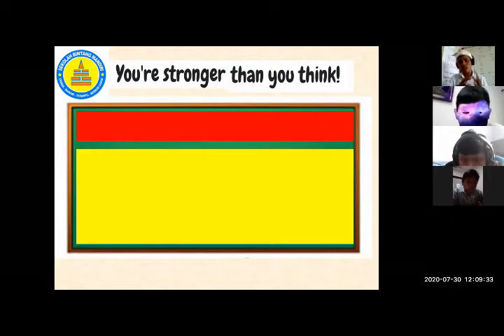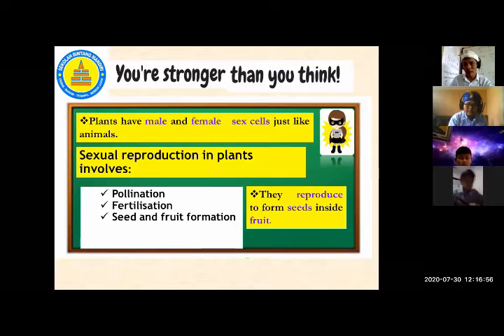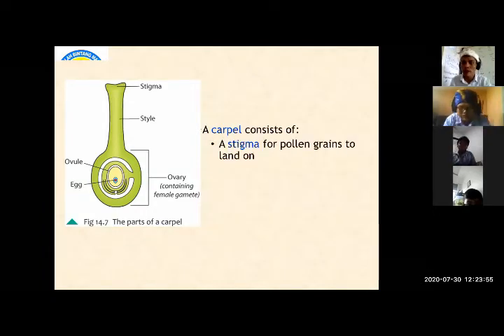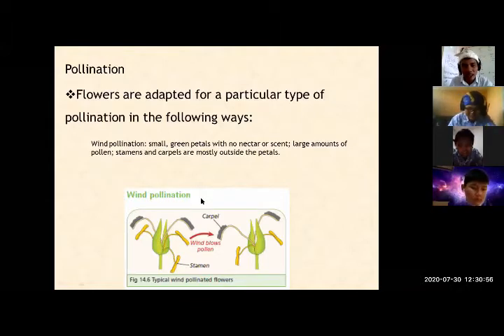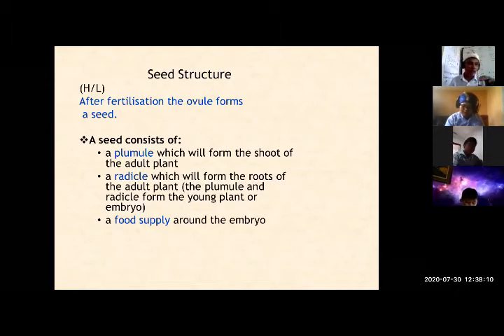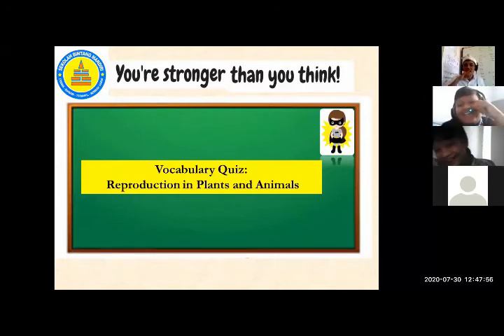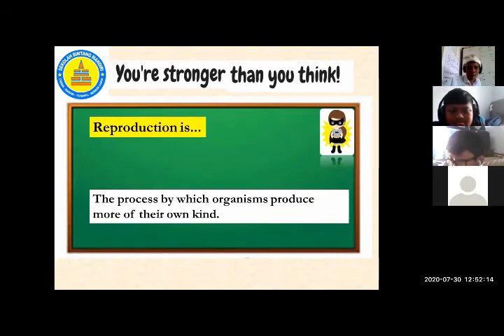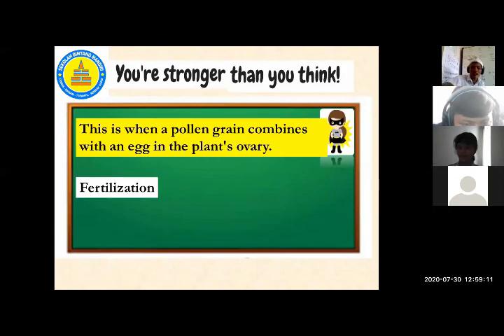REPRODUCTION (SCIENCE 6) KELAS TULIP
NYALAKAN NOTIFIKASI

Follow akun Intagram : @bintangmandirischool
Follow dan like fanpage Facebook : Bintang Mandiri Jimbaran